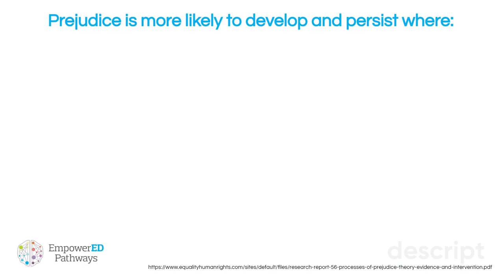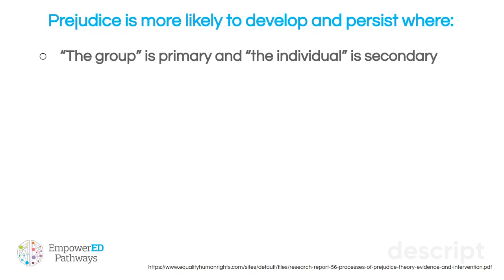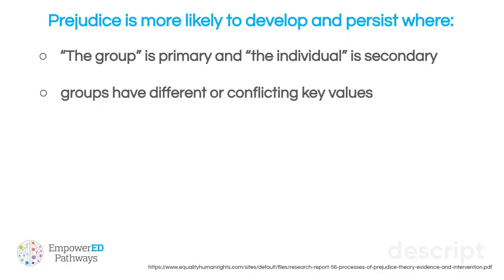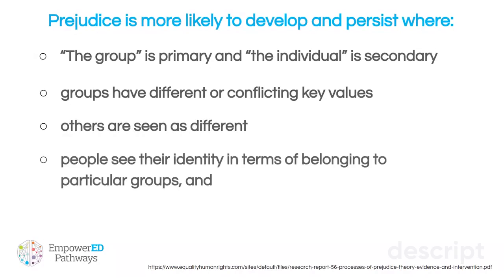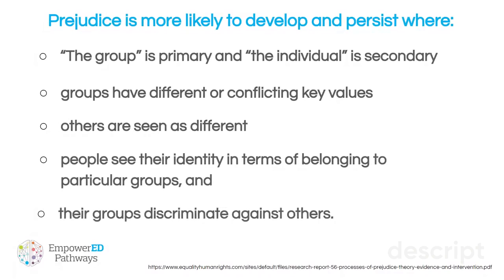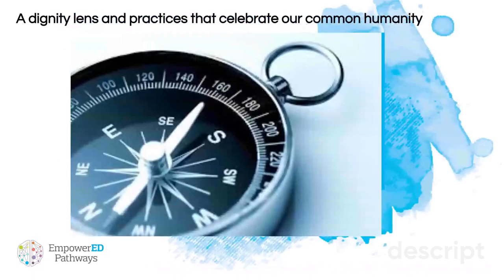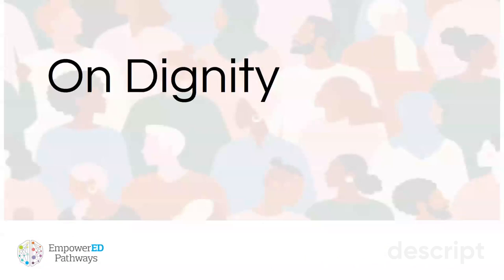EHT Lesson 4: Cultivating A Dignity Lens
This lesson introduces the Empowered Humanity Theory attitude of a Dignity Lens.  This lesson also discusses the psychological basis for prejudice and how practices that celebrated our common humanity decrease the human capacity for prejudice.